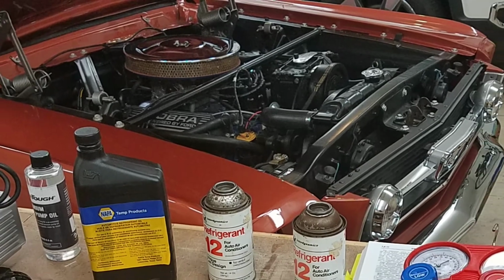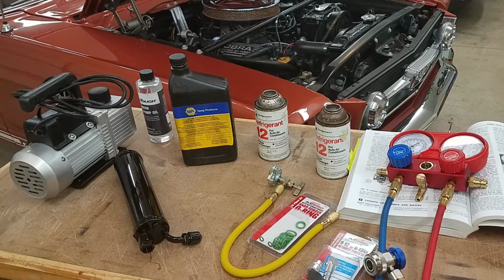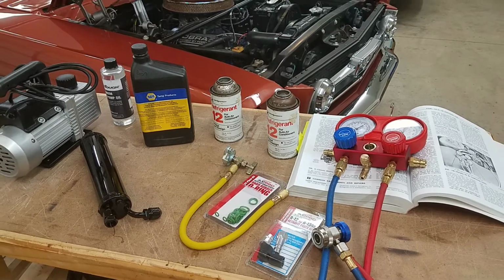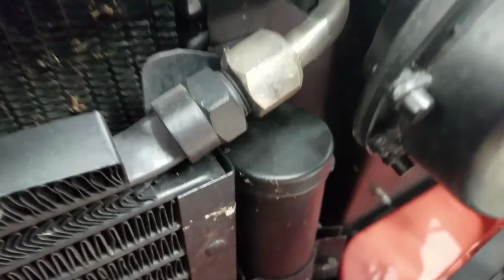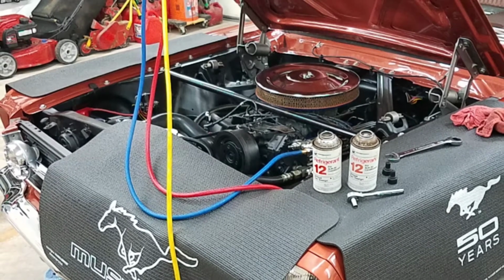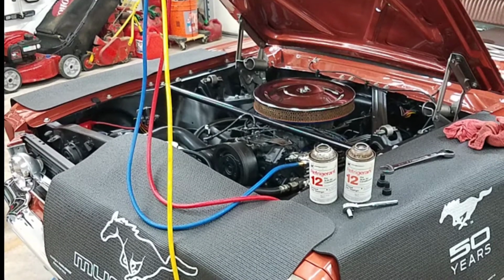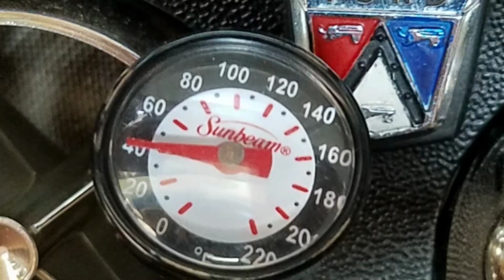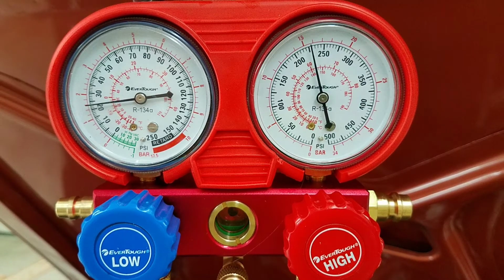1966 Mustang Air Conditioning Repair and Recharge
Sorry for the inconsistent audio quailty...

My 1966 Mustang GT came to me with the AC inop. The receiver dryer was loose and needed replacing (they always do if exposed to the air for more than a few...minutes, hours?). After that I vacuum down the system to -27 inches and then charge it with R-12. The belt slap and subsequent compressor vibrations were a common customer complaint in the day, so Ford made an extra pulley dealers could install to eliminate the problem. In addition to the bad receiver dryer the thermostatic switch in the under dash blower needs replacing which is why the compressors magnetic clutch is jumped to the battery.

The R-12 can be had on eBay or Craigslist. I paid  $25/can. The R-12 hose and value run $10 on Amazon. The Ford Mineral oil was $10 at NAPA.  So $70 to recharge it plus $45 for the dryer and I'd call myself lucky to get any A/C recharged for that price! The gauges run $170 and the vacuum pump $100 but my local O'Reilys auto parts lets you rent (buy) then return them, so zero dollars there.

The non-adjustable pulley Ford made to stop the pulley slap is $90 for a reproduction and the thermostatic switch another $40. So for a few more dollars I'll have it back in perfect working order!

Questions and comments welcome.